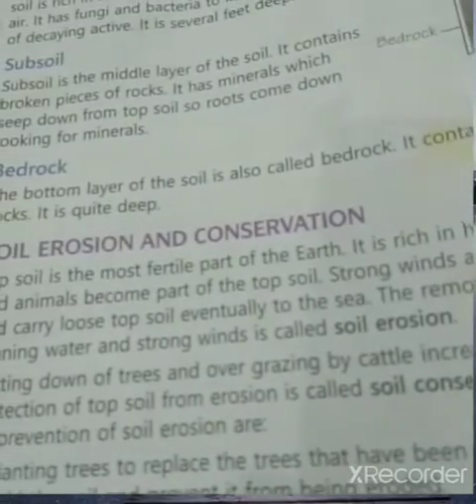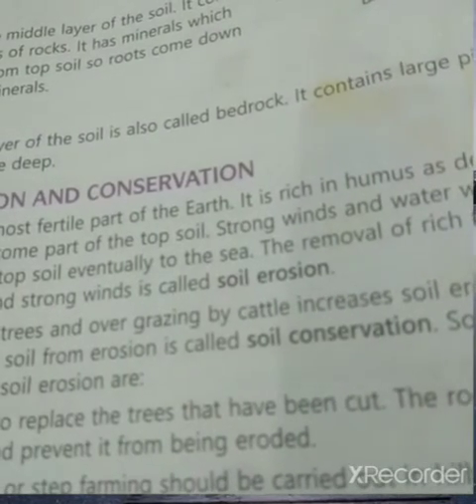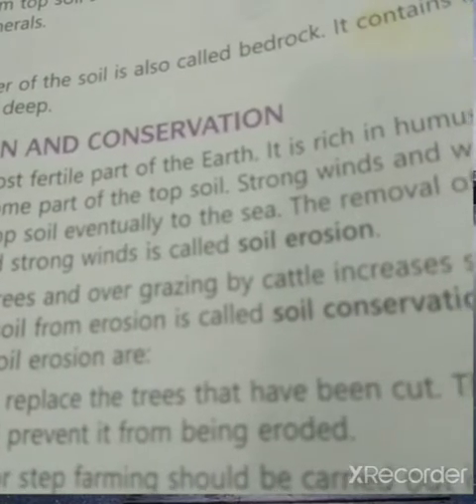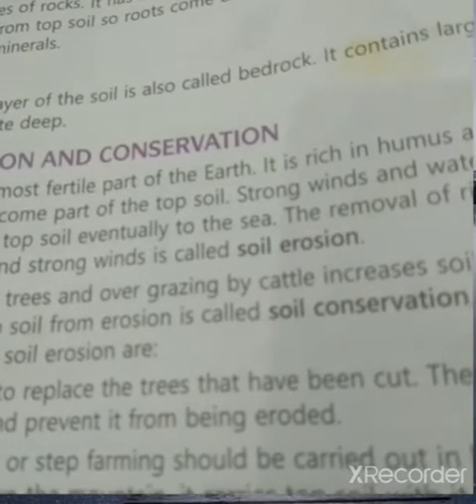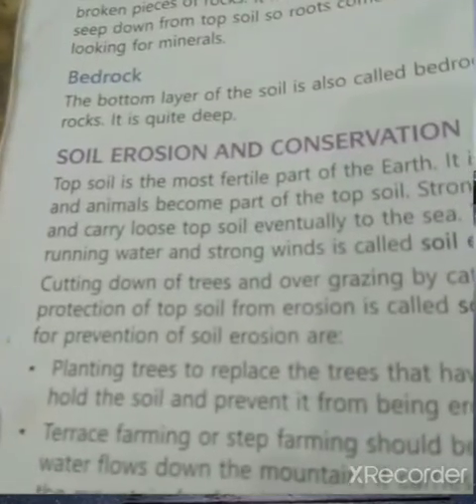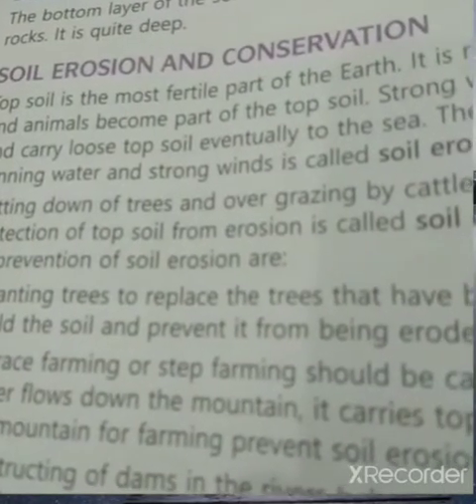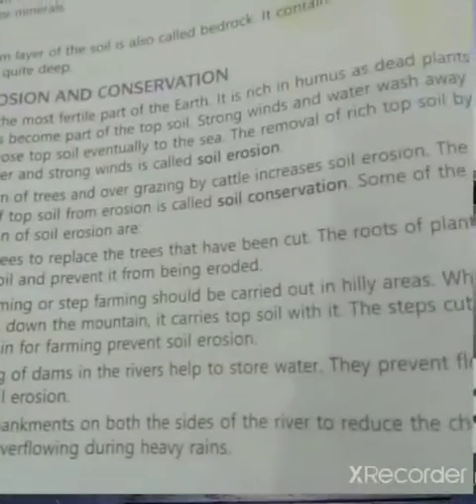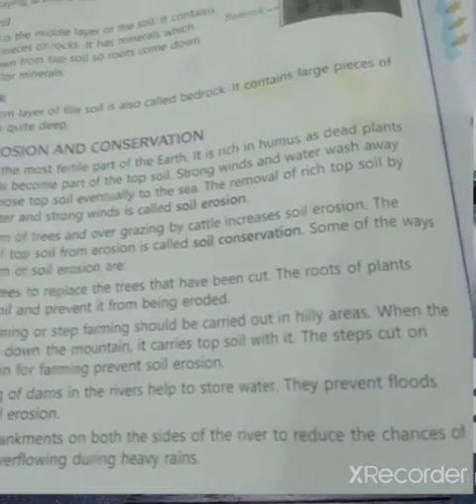Science-22-12-2020-By Kanchan Kumari